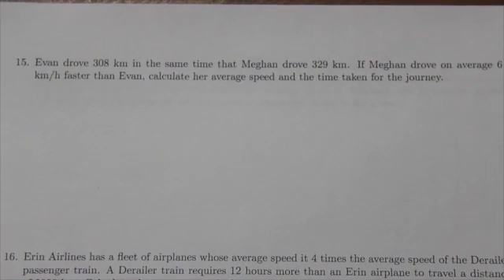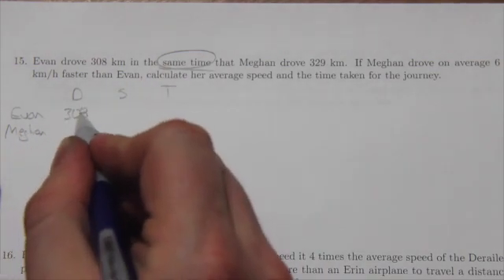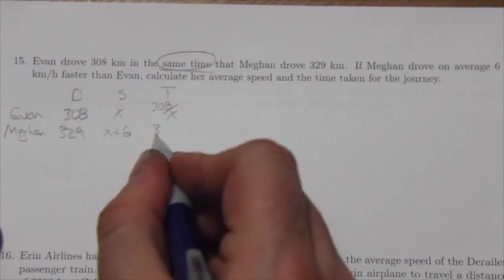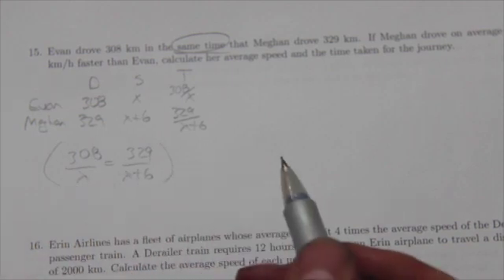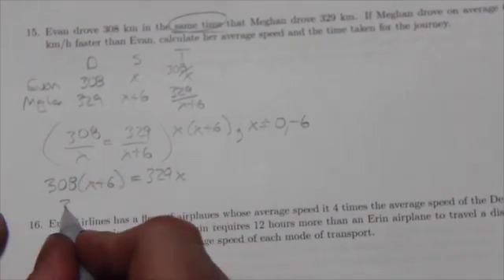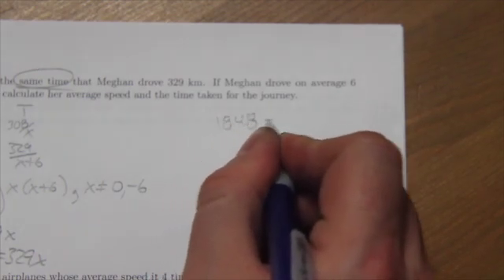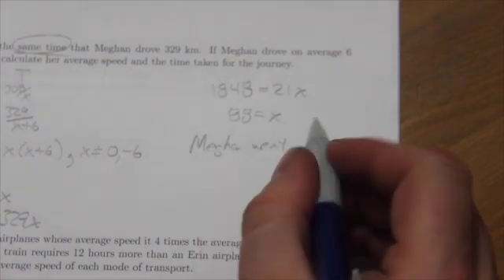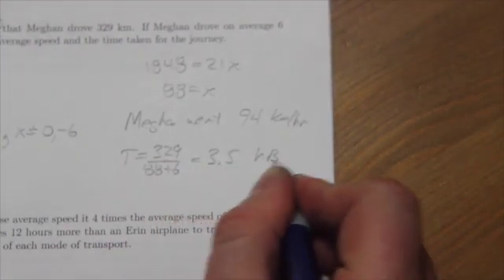Math 20-1 Rationals Review #15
This is about solving word problems using rational expressions.